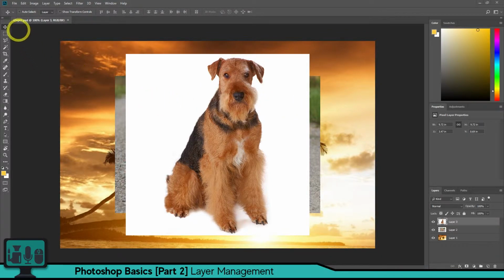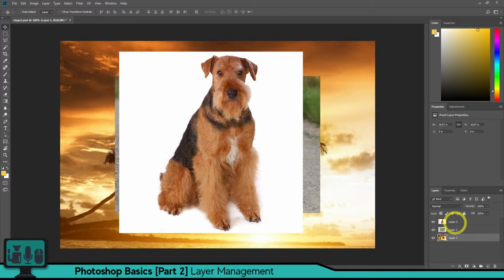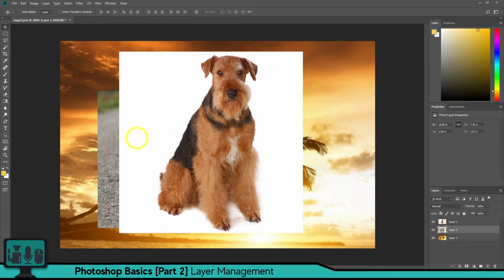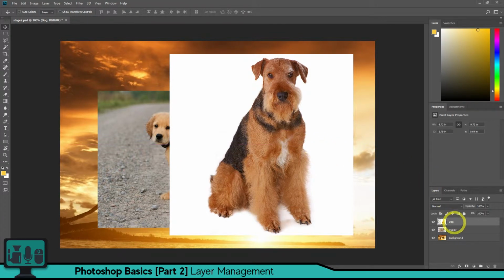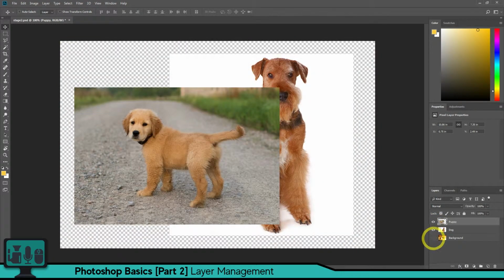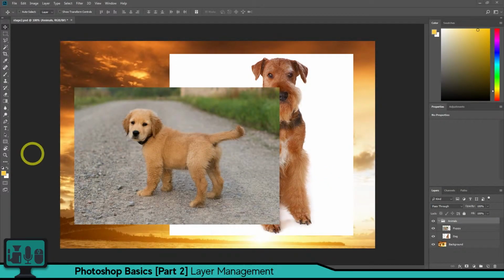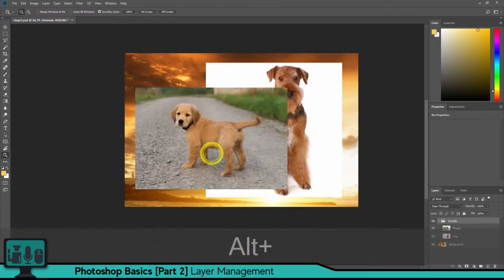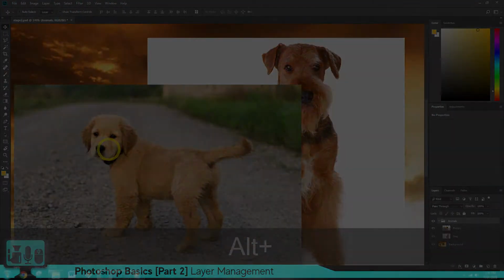Adobe Photoshop [Part 2] - Layer Management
This is a tutorial covering the basics of Adobe Photoshop. It'll look at the move and zoom tools, plus layer management techniques.